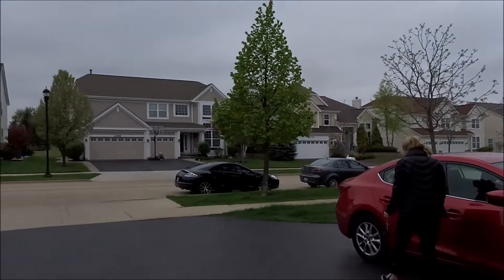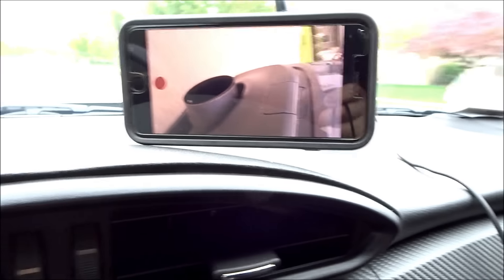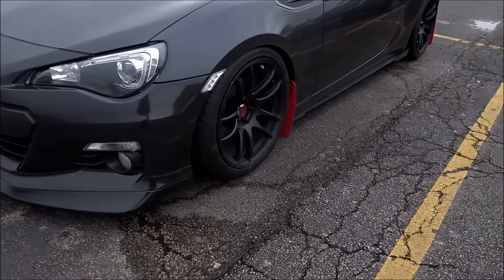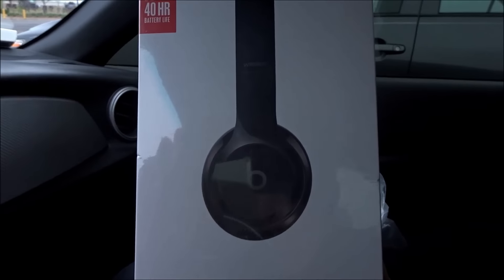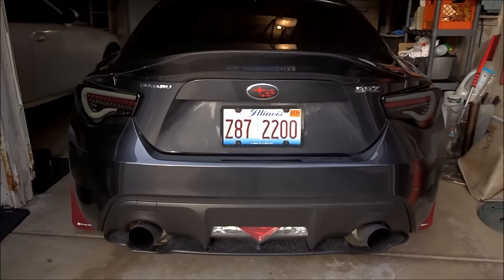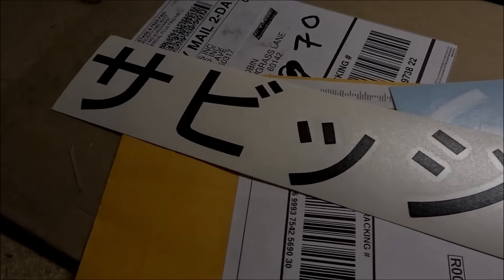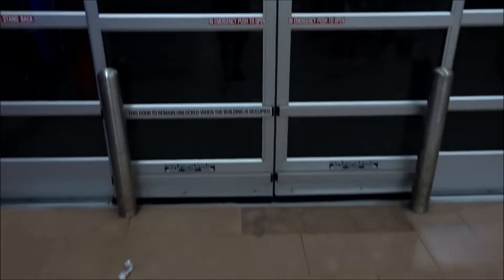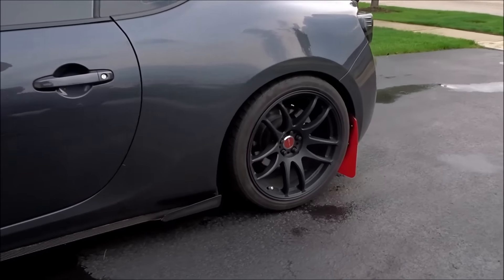Finally Debadging my BRZ! (Custom Lights)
In this video I take you through my day. I debadge my Subaru BRZ to make the back end look more clean. I also share new plans for my car! In my next video I have an awesome new mod I'll share with you!